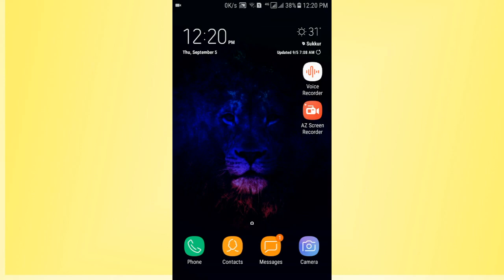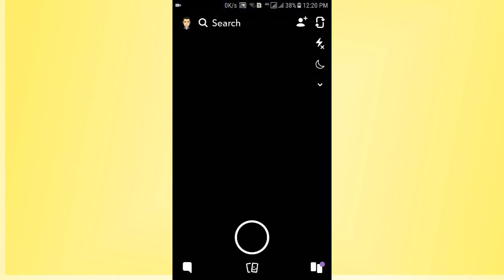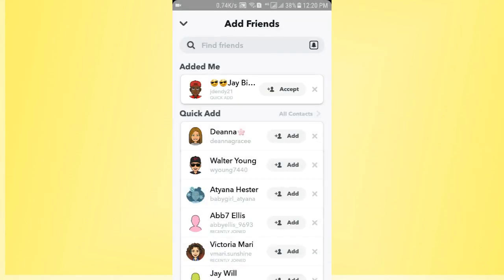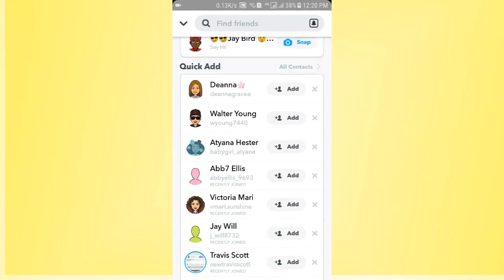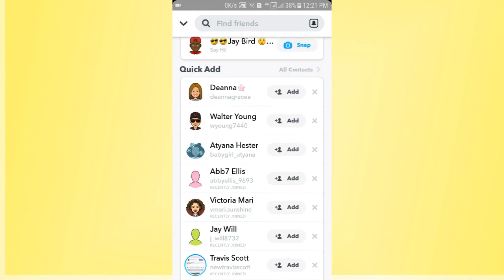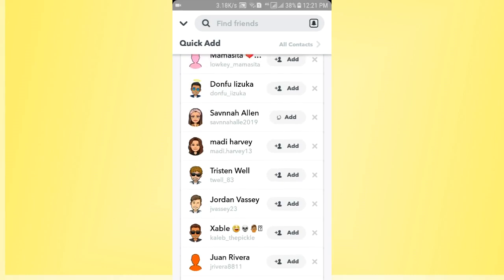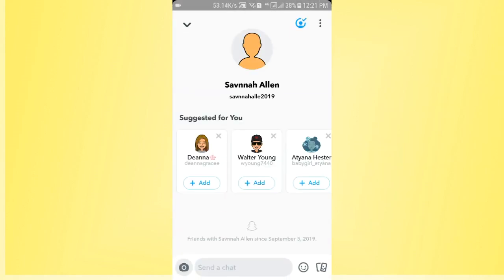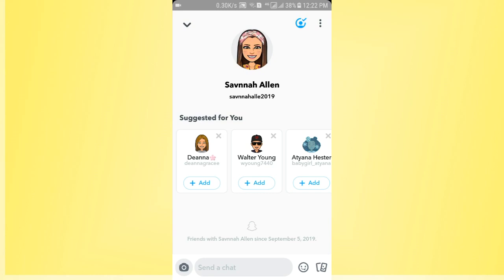How To Friend Request on Snapchat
This Snapchat Video tutorial will show How To Friend Request on Snapchat using new updated Snapchat App.